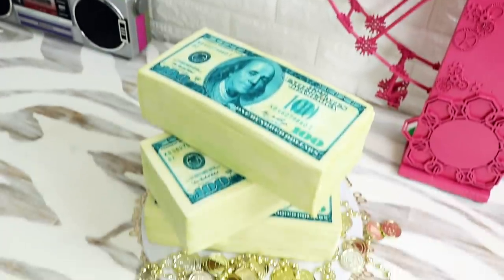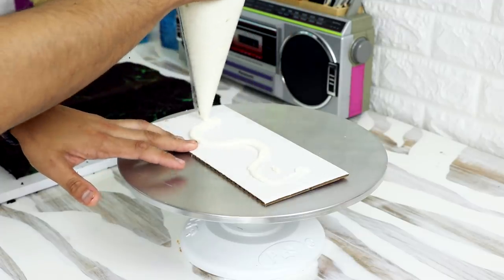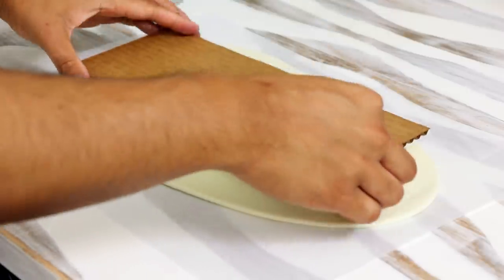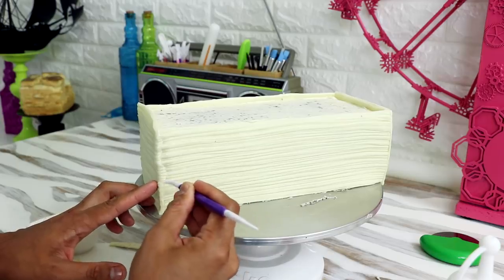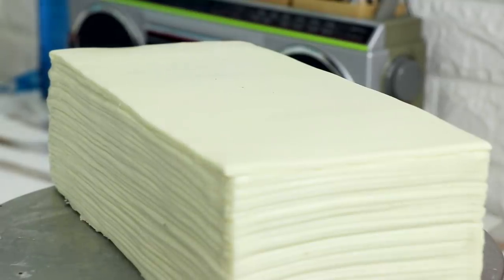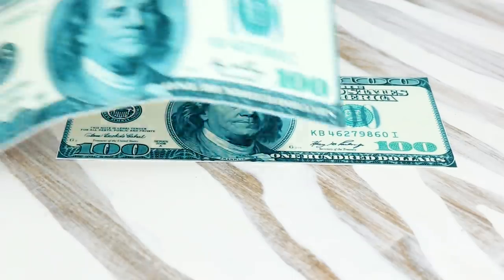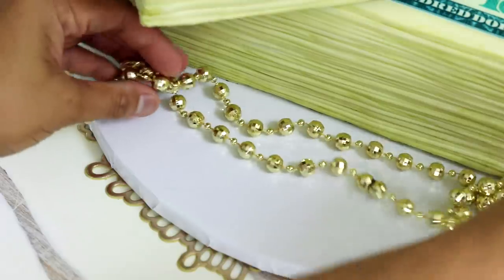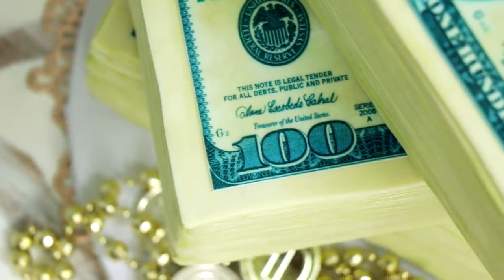100 DOLLAR MONEY CAKE! | Koalipops How To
This awesome 100 DOLLAR MONEY CAKE is great ideas for a Kids party or even an adults party.